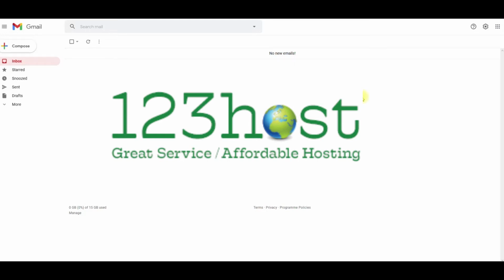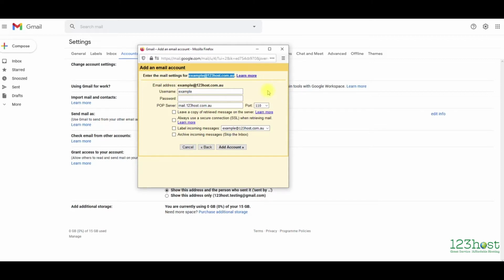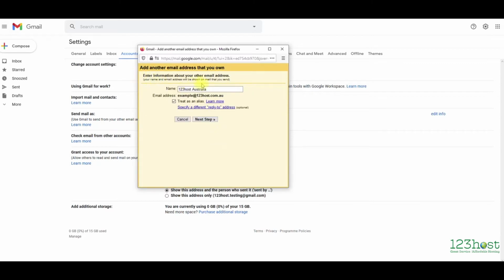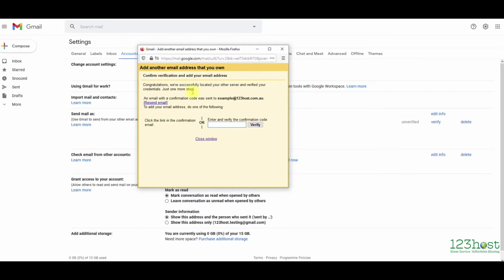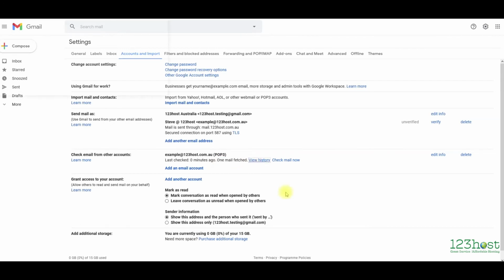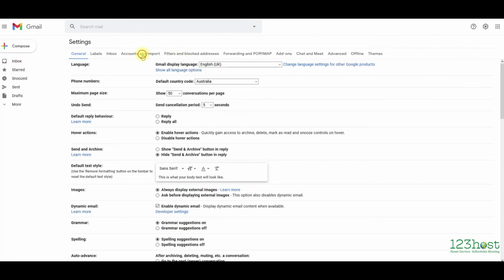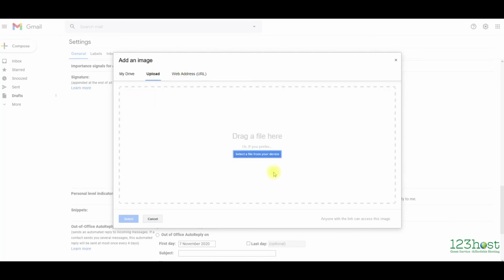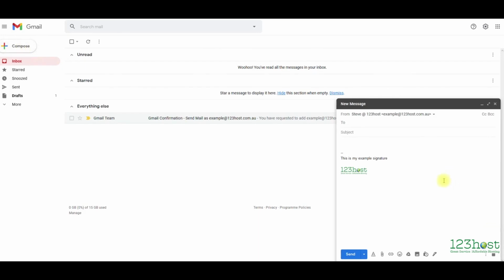Set up gmail to connect your @YourDomain email address